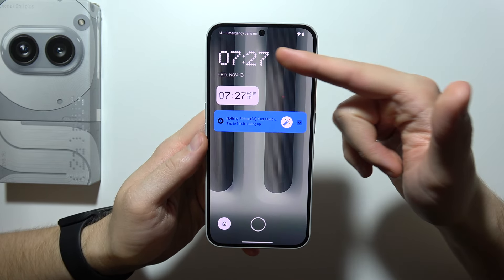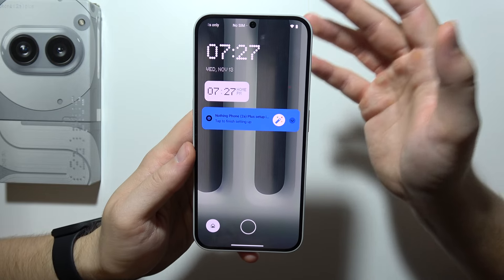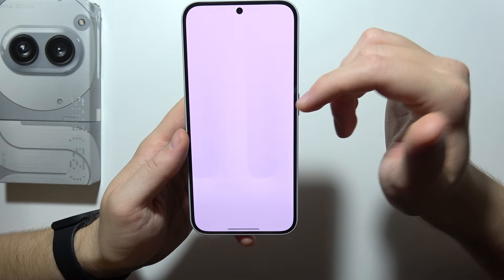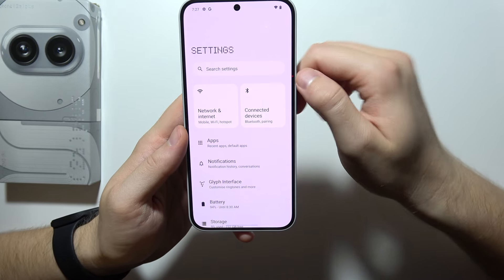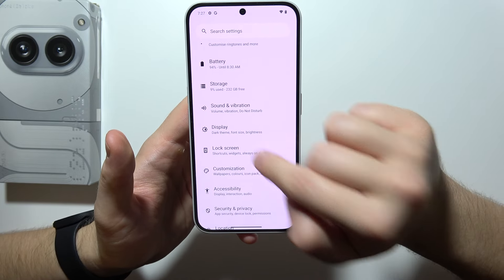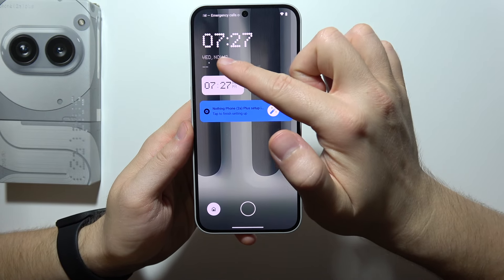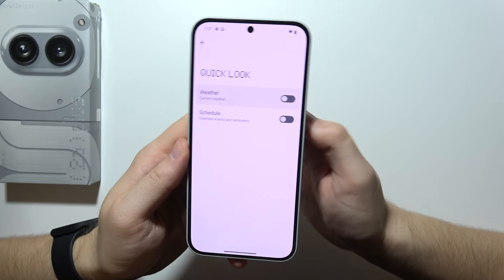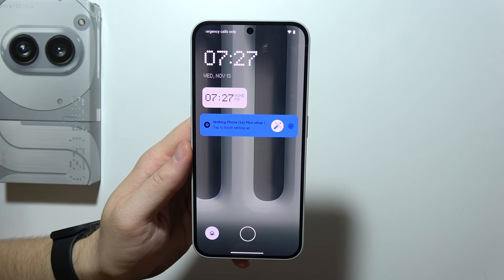Can You Change Lockscreen Clock on any Nothing Phone?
In this video, I’ll show you how to change the lockscreen clock on any Nothing Phone. You’ll learn the steps to customize the appearance and style of the clock on your lockscreen. Follow these simple instructions to personalize your Nothing Phone and make the lockscreen clock look just the way you want. Enjoy a more customized experience with your device!